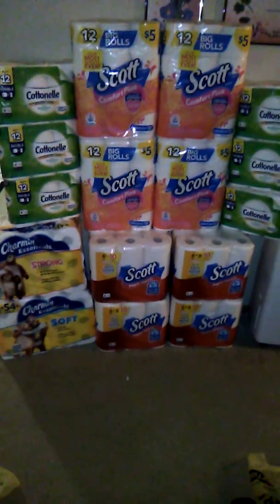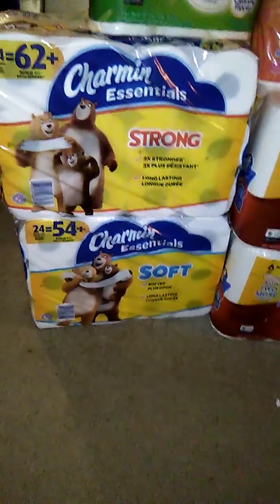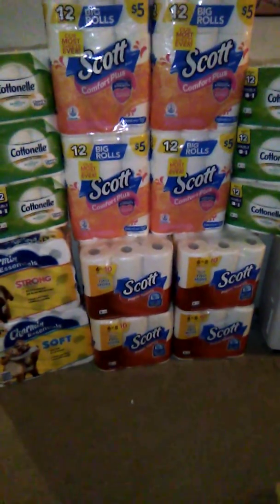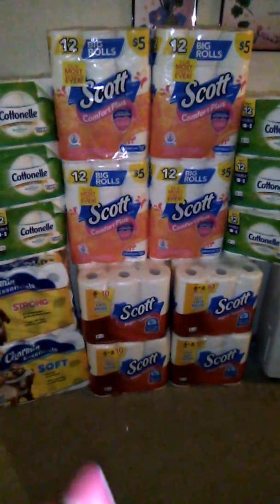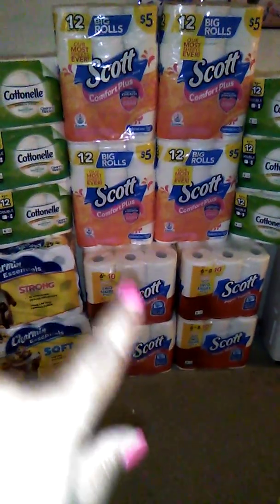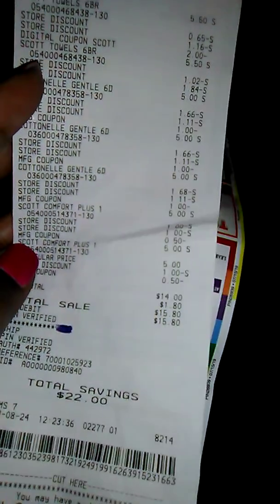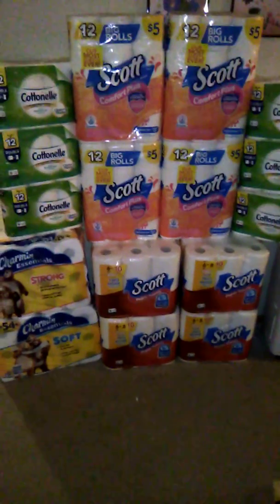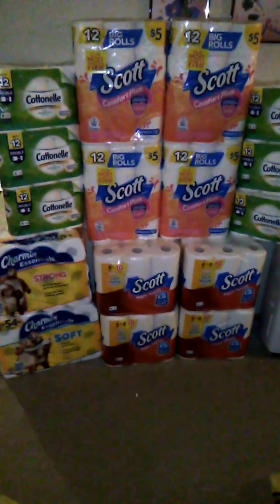Dollar General $5 off $25 8/24 paper wasted for $14